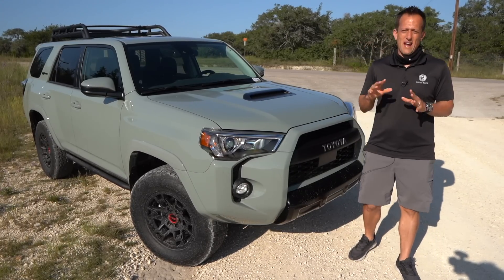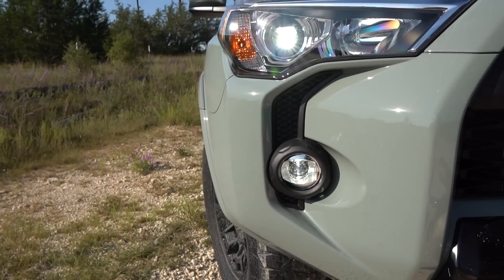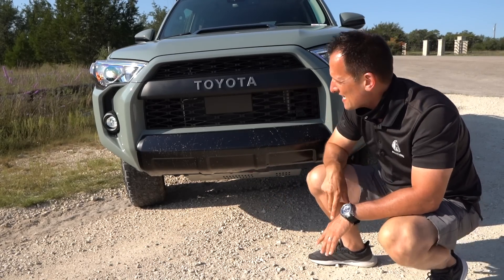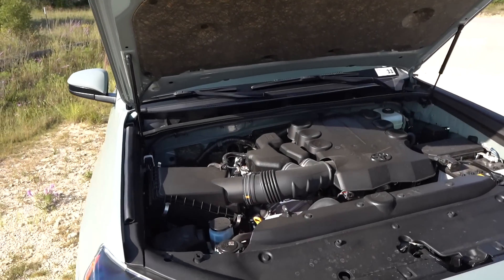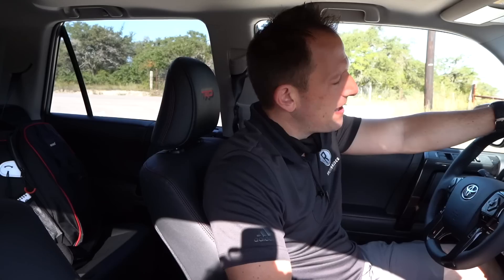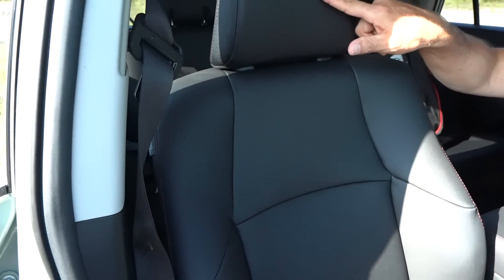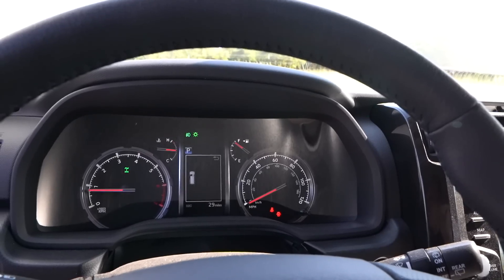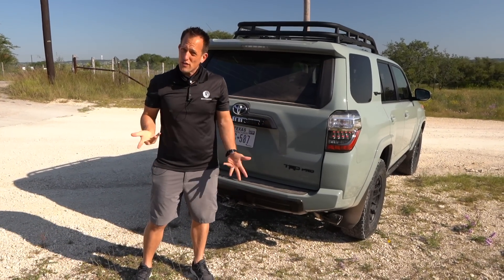Is the updated 2021 Toyota 4Runner TRD Pro the BEST off-road SUV to BUY?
The NEW 4Runner TRD Pro has some changes by Toyota for 2021. On the outside you will get for the FIRST time LED headlights, TRD specific Lunar Rock color, redesigned wheels, and of course the one of the only SUVs in its class with sliding rear glass. On the inside you get a unique interior that is only available on the TRD Pro. Under the hood is the tried and true 4.0L V6 that produces 270HP & mated to a 5-speed automatic transmission. Is the updated 2021 Toyota 4Runner TRD Pro the best off-road SUV to BUY?